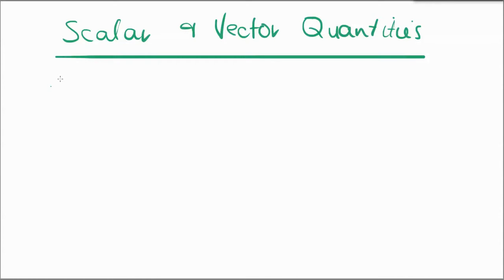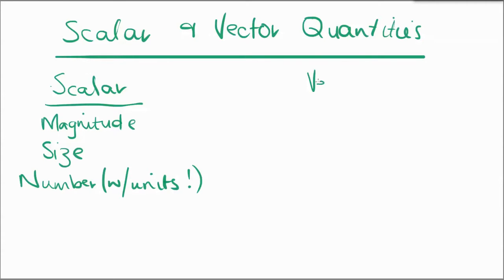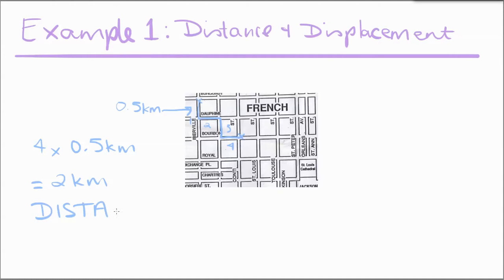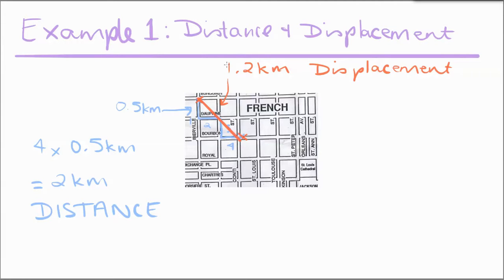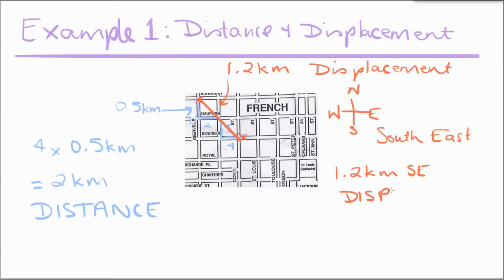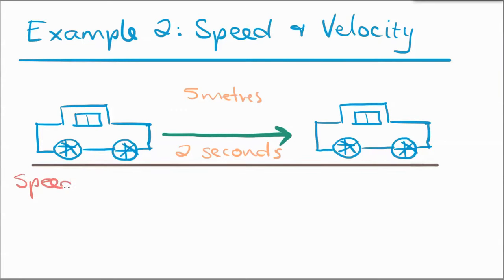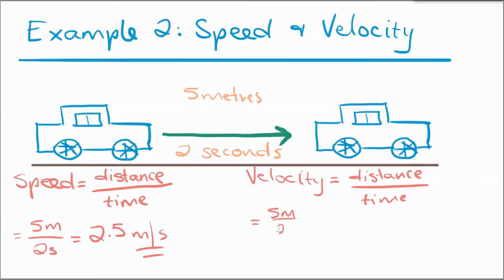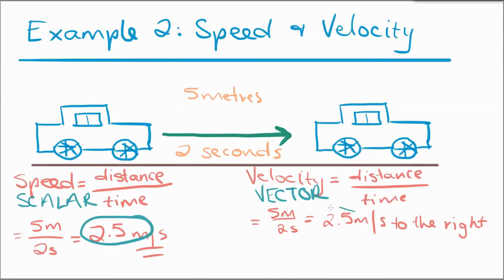Scalar and Vector Quantities